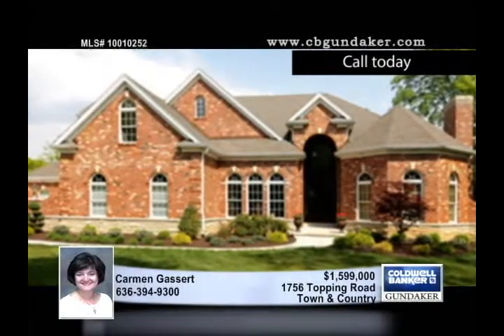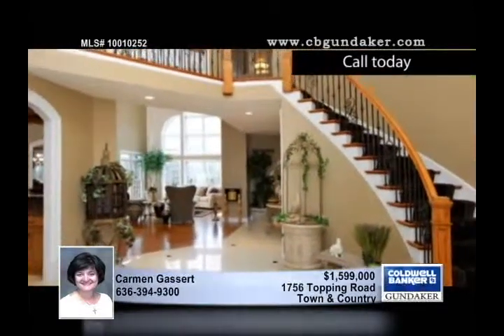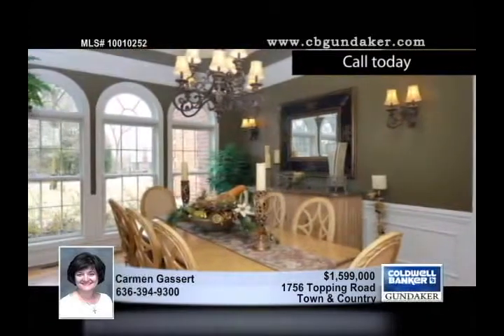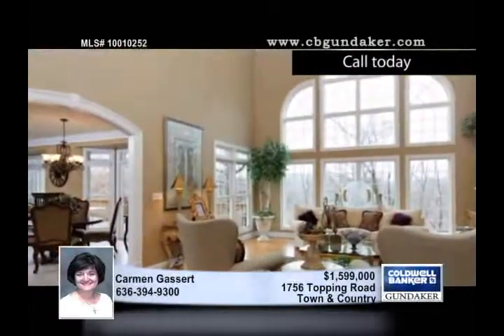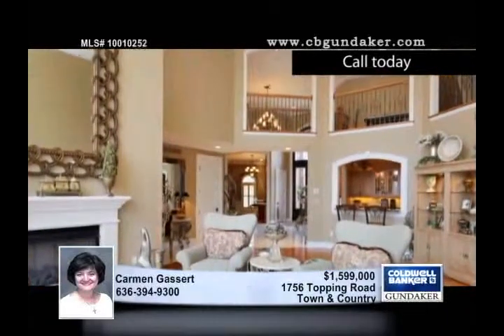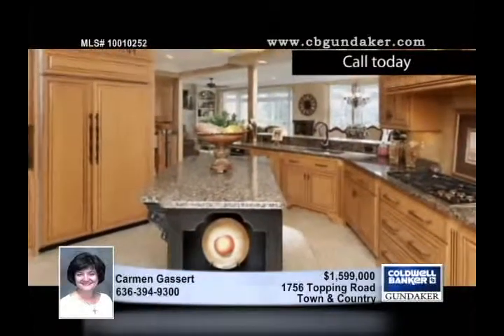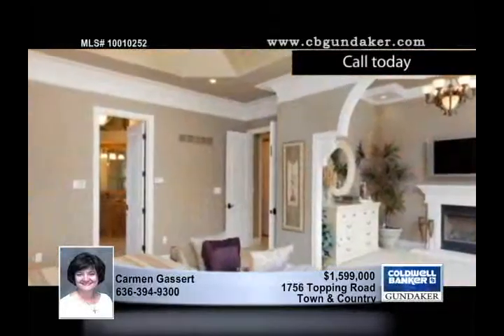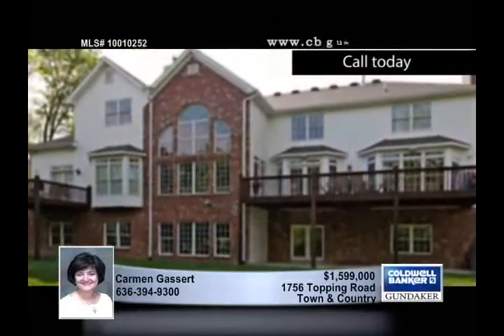Home for sale in Town & Country, MO | $1,599,000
From the moment you enter this well-designed 3-year-young estate, 1.5 story home, you will be mesmerized by its beauty and charm!  The magnificent brick & stone elevation begins your journey and you will immediately note the combination of classic design, Old World craftsmanship & the finest amenities one expected in a fine home.  Elegant iron & glass doors with arched palladium window lead to a 24x19 stunning 2-story foyer with marble floor & circular stairs.  Features include 3, 4, & 5 piece crown molding in every room, venetian plaster & faux painted walls & coffered ceilings, plantation shutters, remote control shades & whole house audio/video system with 4 flat screen TVs.  The open floor plan of this over 6,000 square feet home has ceilings from 9' to 20' and 5 Bedrooms, 4 full baths and 2 half baths. The gourmet kitchen is exceptional with glazed maple cabinets, Enkeboll moldings, WOLF & SUBZERO appliances, beautiful granite, Center Island, walk-in pantry & desk.  The smartly situated wet bar includes icemaker & wine cooler and simply perfect for entertaining.  The large but cozy master suite has a sitting room with a fireplace and a private deck.  You will enjoy the luxury bath and shower with huge walk-in closet. The second 2nd floor includes a loft, 4 very large bedrooms, a bonus room & rear stairs.  There's more: you will find 4 fireplaces, a 4 car garage, a full walkout basement with 10' pour, a re-circulating hot water, sprinklers, outdoor lighting & security system!  All this on 1.17 acres and in the heart of Town and Country.